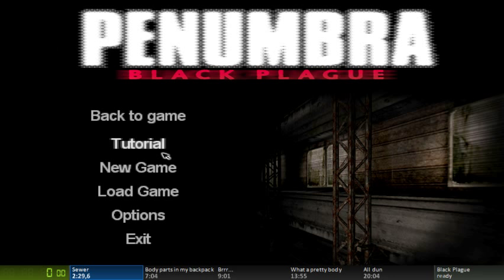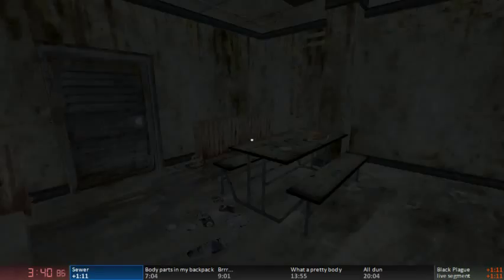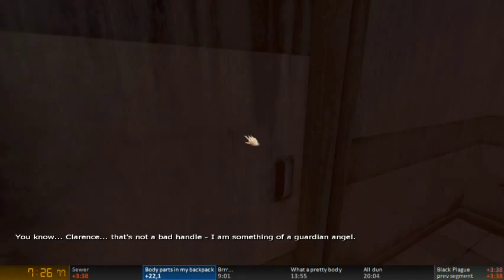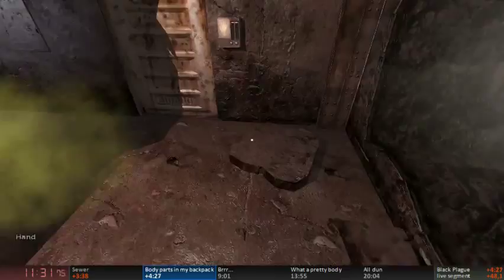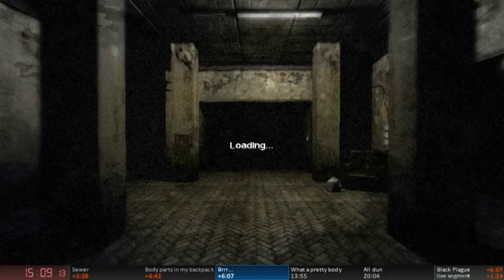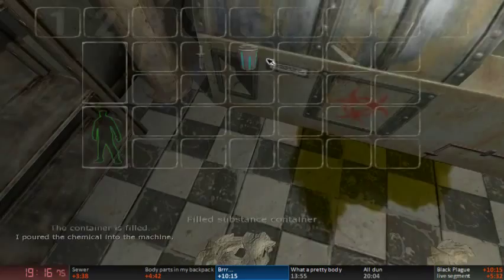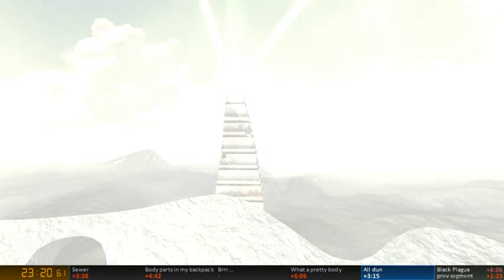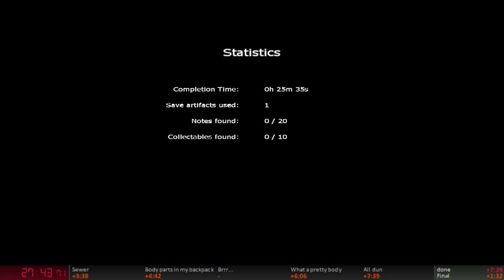Penumbra Black Plague any% tutorial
This tutorial should explain all the basic stuff in the (almost) current any% route.

Explanation regarding the soft lock in the final room, by Laink (4th post on the page):